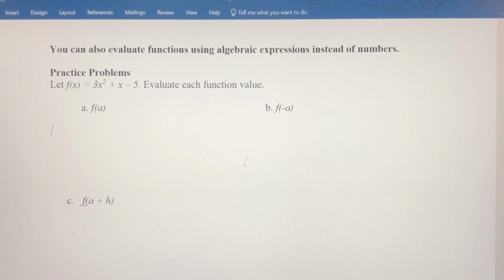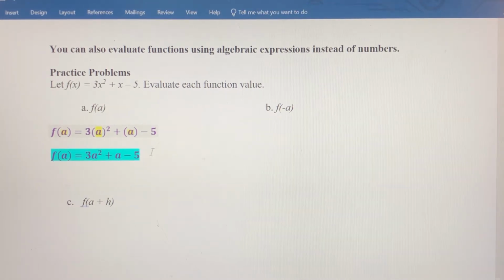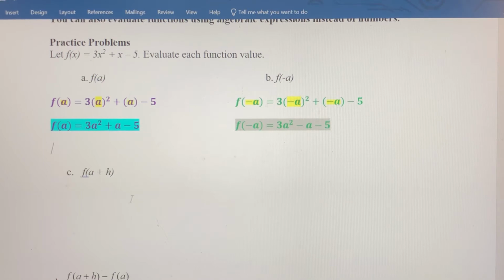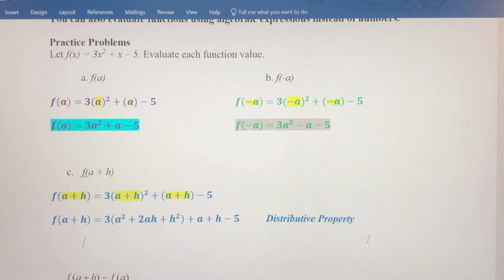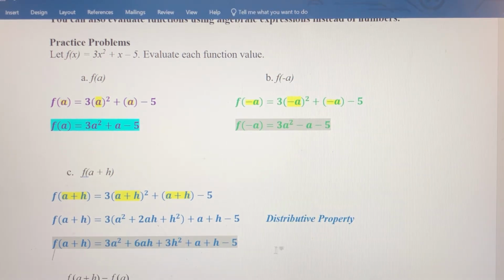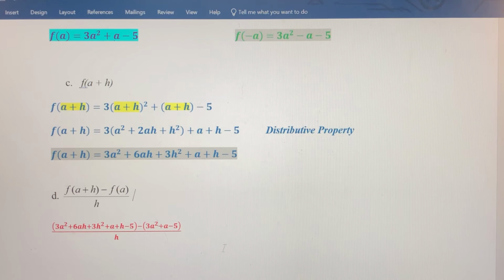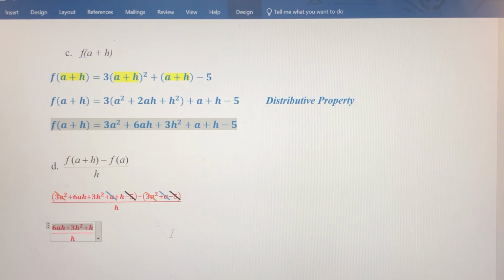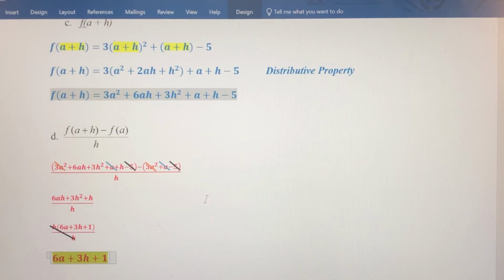Evaluating Functions for Algebraic Expressions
In this example, we evaluate functions for algebraic expressions. We evaluate a quadratic at values such as:

1) f(a)
2) f(-a)
3) f(a+h)

Then we evaluate a difference quotient in preparation for AP Calc